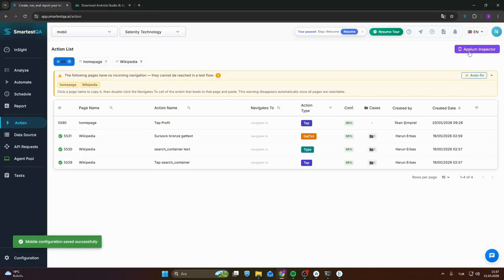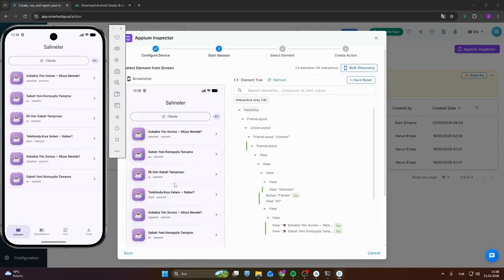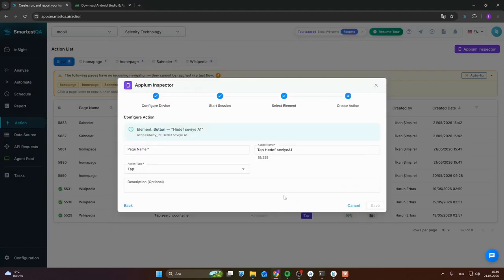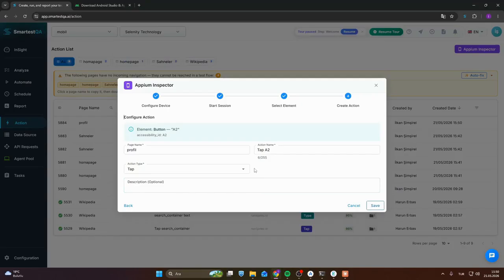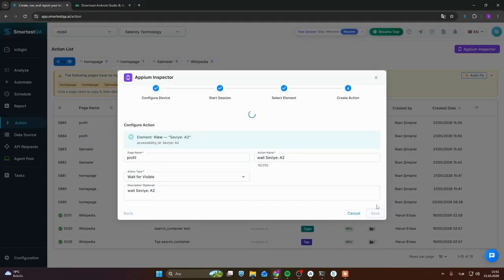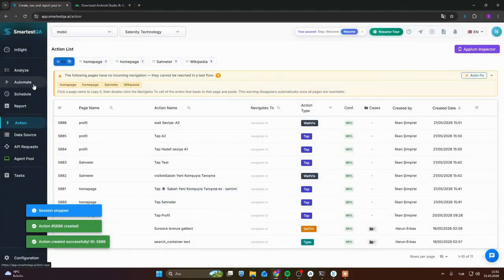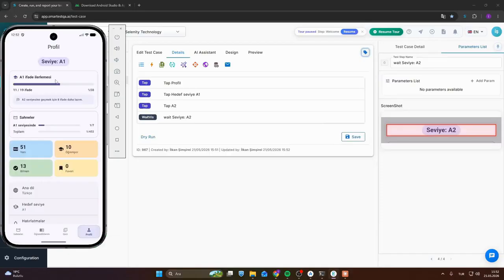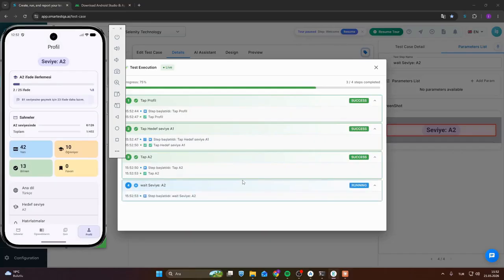How to Use Appium Inspector & Create Mobile Actions | SmartestQA No-Code Mobile Testing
Learn how to use the built-in Appium Inspector in SmartestQA to connect to your Android emulator, inspect UI elements, and create reusable mobile actions — all without writing a single line of code.
In this video you'll learn:

Opening the Appium Inspector from the Action section
Configuring your mobile device (Platform, Device Name, App Package & Activity)
Confirming the Agent is connected before starting the session
Starting an Appium session with a single click
Navigating the 4-step flow: Configure Device → Start Session → Select Element → Create Action
Selecting UI elements directly from the live mobile screen
Choosing action types such as Tap, Type, and Wait for Visible
Naming and saving actions to your Action Library
Reusing saved actions across multiple test cases and pages

Once your actions are saved, they can be used in any test case across your mobile test suite.